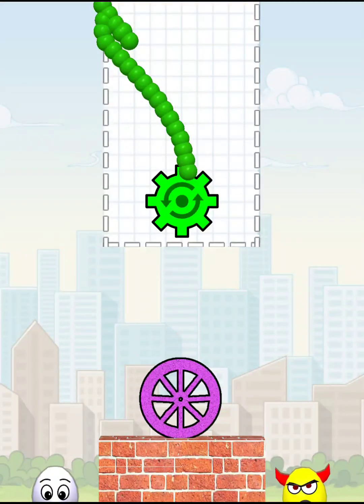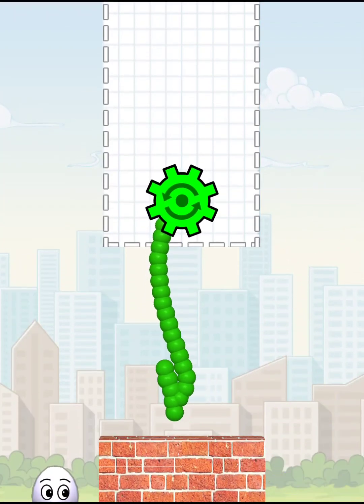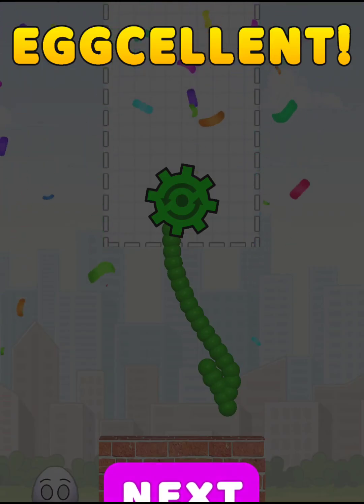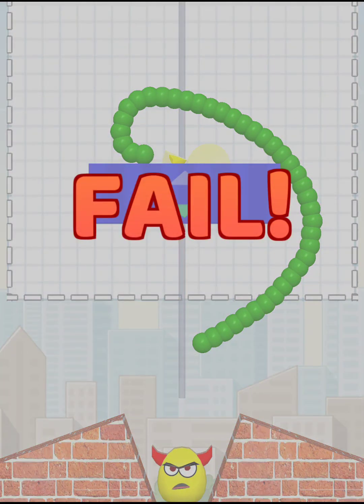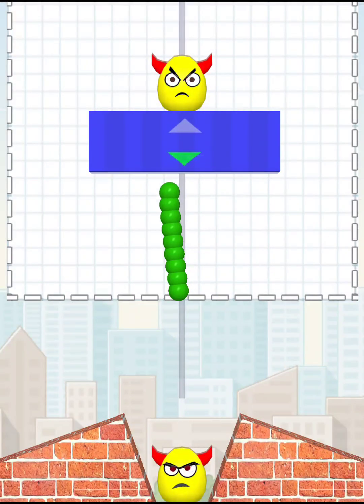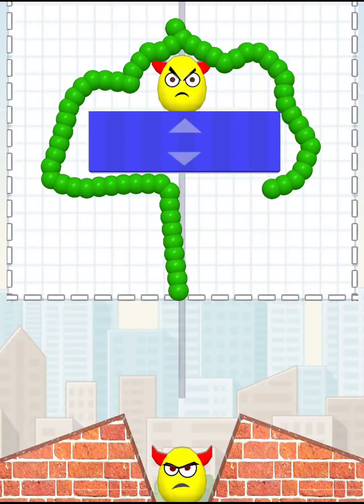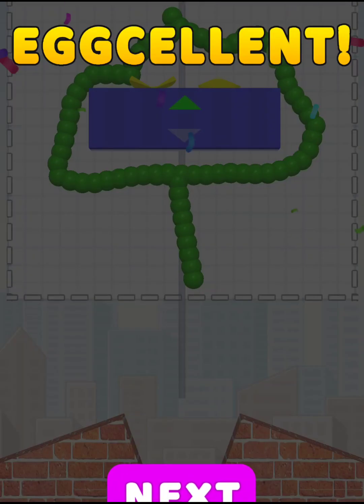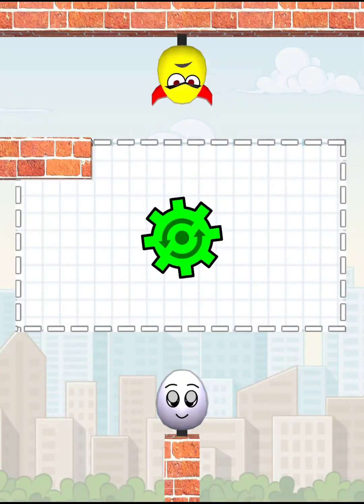Draw To Smash Logic puzzle || Levels 178 to 183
Draw To Smash Logic puzzle

Passionate about brain teasers? Want to challenge your logical skills? Then take a look at Draw To Smash — a logic puzzle game in which you should draw a line, scribbles, figures or doodles to smash all the bad eggs.
Draw To Smash is an amusing logic game that will test your IQ and raise your intellectual abilities to a new level. Plan every step, estimate a possible outcome and build tactical strategies. Solve logical puzzles, pass interesting levels and open bonus levels.
Сollect golden keys — use them to open the treasure chest. Gold coins and skill stars will be inside. These stars will help you to increase your rating in the game. The more you play, the more stars you have and the higher your rating is. Train your brain and pass the way from a beginner to a guru in the world of teasers and physics games.